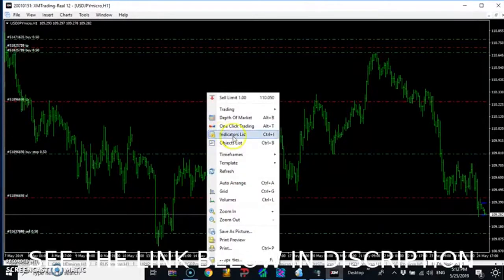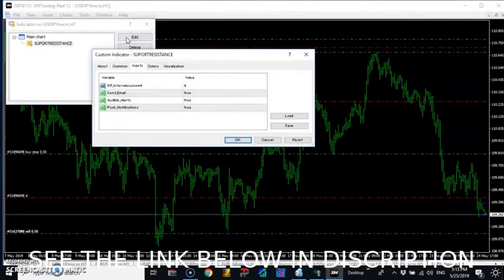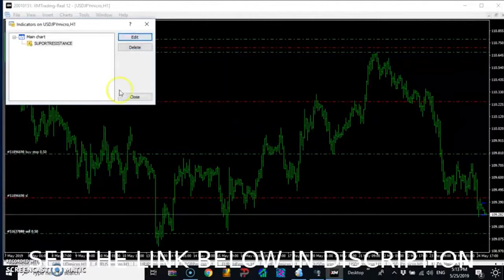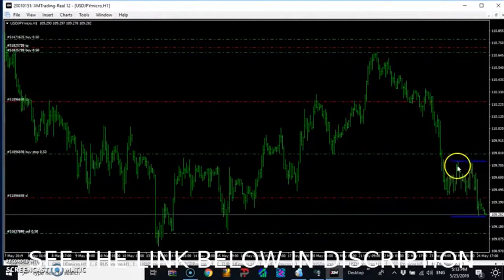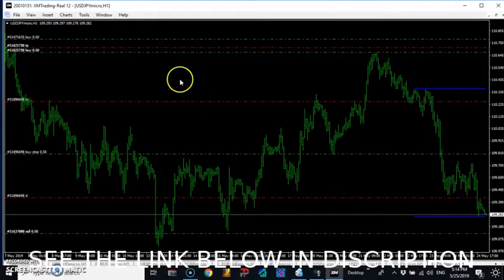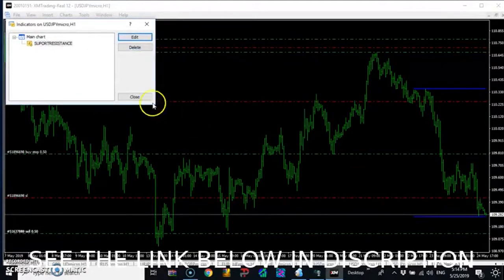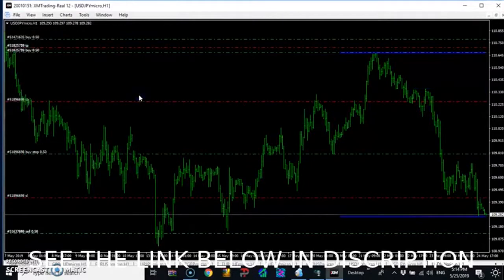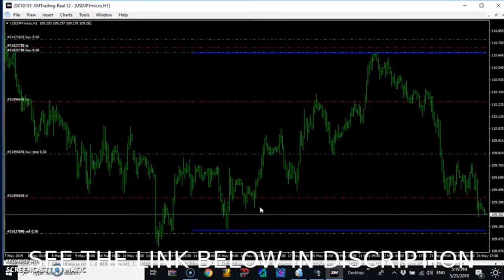Best Price Action Trading Strategy That Will Change The Way YOU SEE FOREX